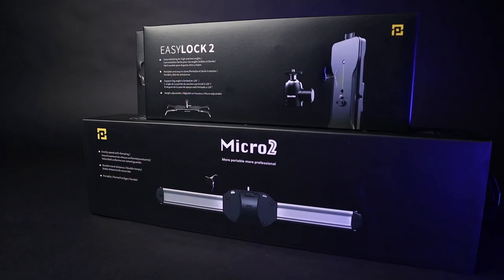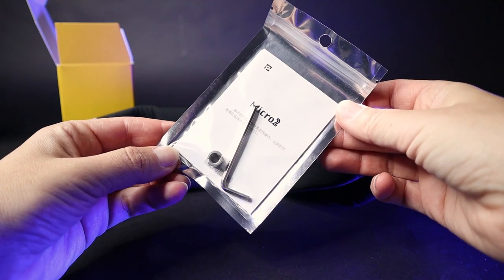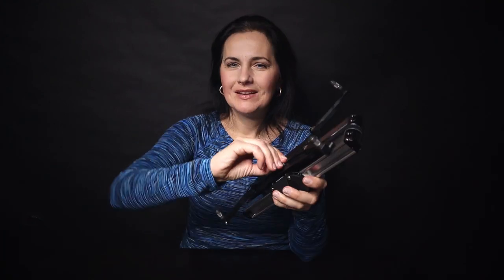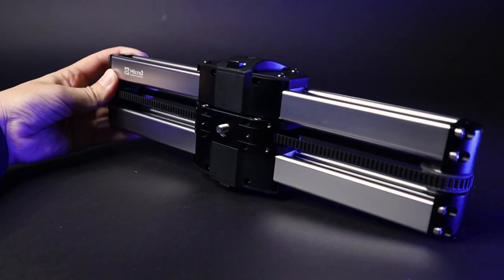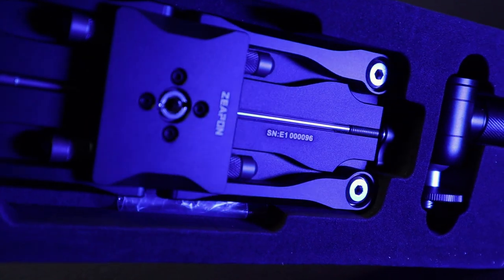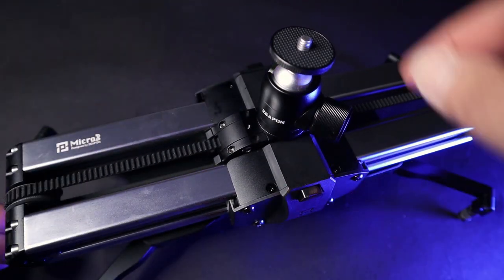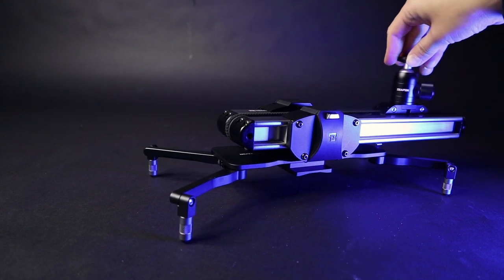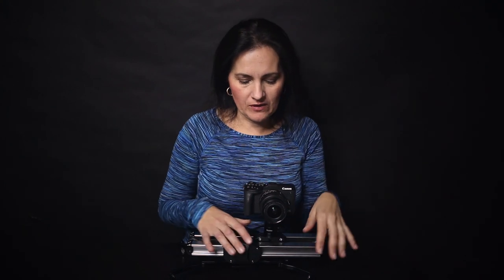Shoot SMOOTH B ROLL with Travel Size Budget Camera Slider ZEAPON MICRO 2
Zeapon Micro 2 Slider
Shoot SMOOTH B ROLL with Travel Size Budget Camera Slider ZEAPON MICRO 2 review.